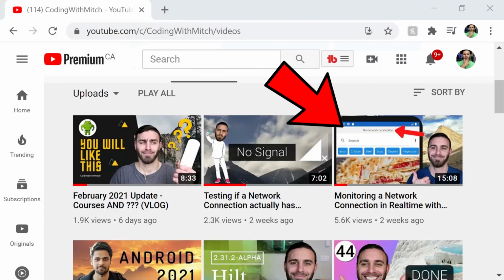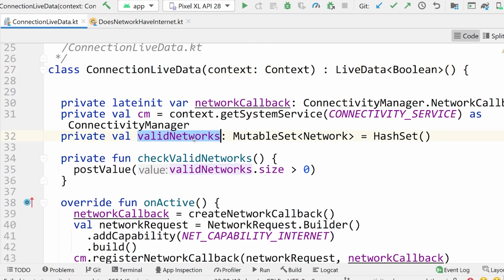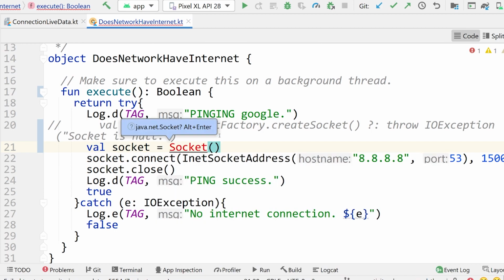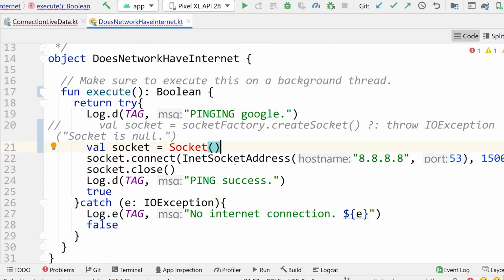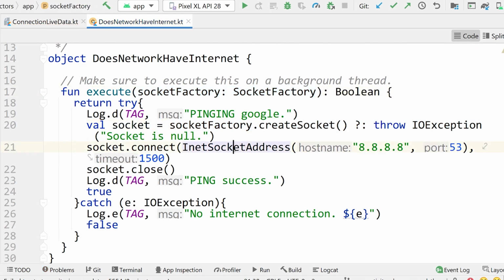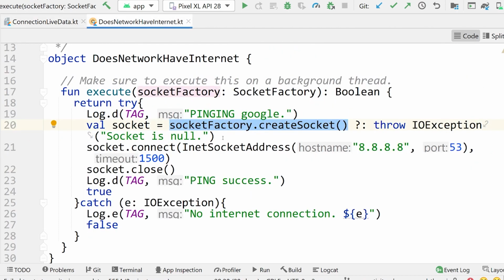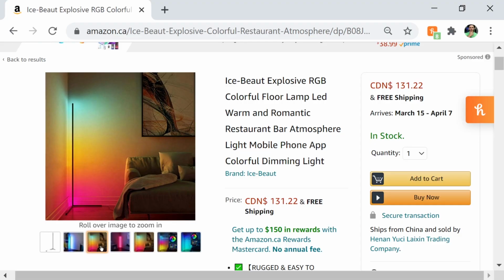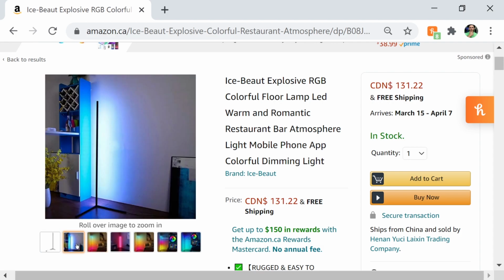Business Idea AND I made an OOPSIE... (VLOG)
There is a limitation with the method I showed you to test network connectivity. You will get false positives unless you FIX IT BY WATCHING THIS VIDEO.

Also I have a dumb business idea. Tell me how dumb you think it is.